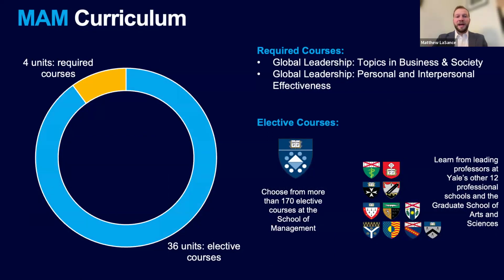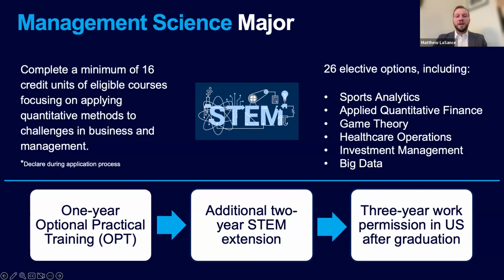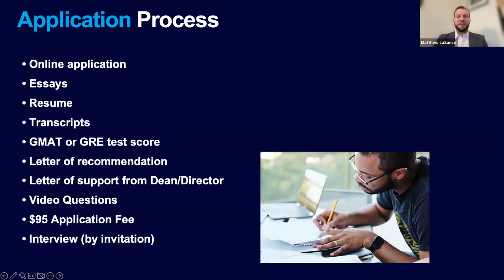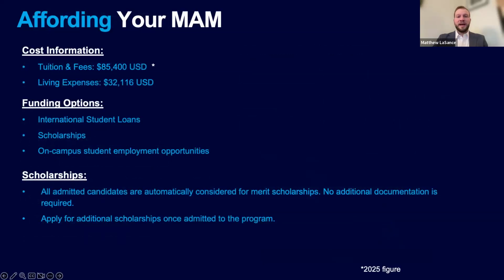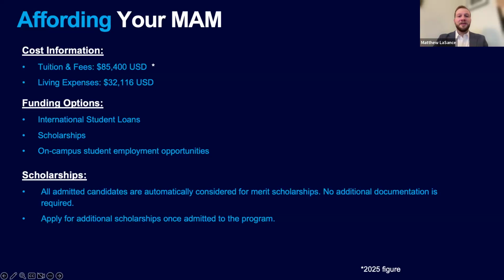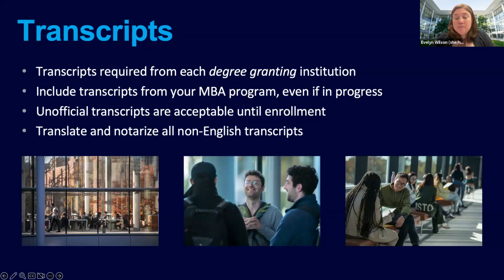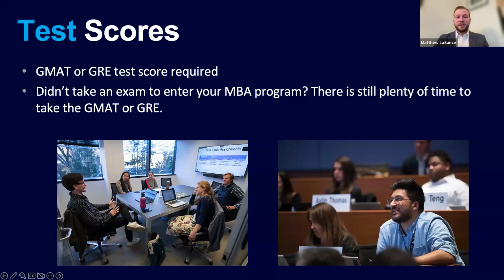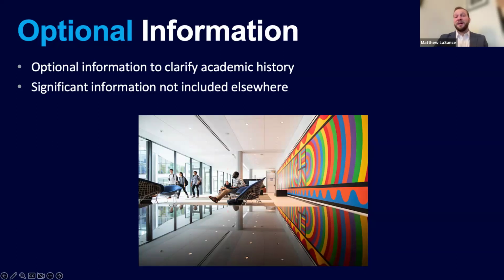Yale SOM MAM Application Tips Webinar